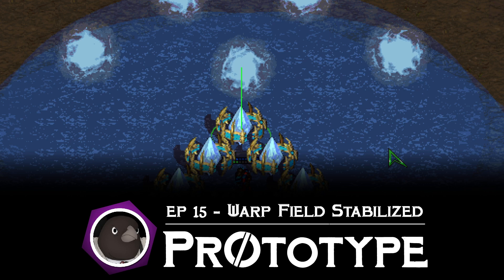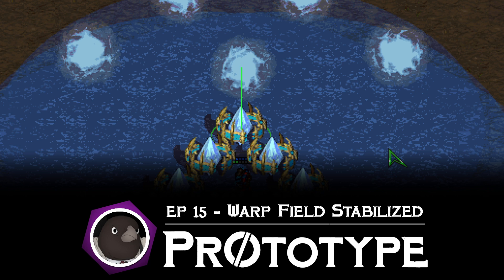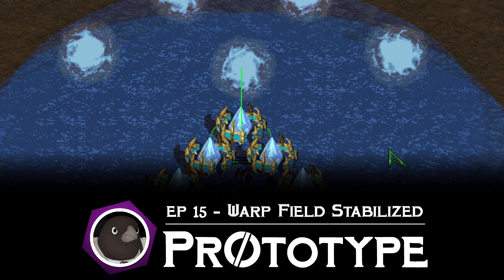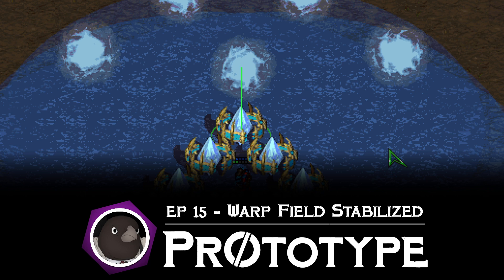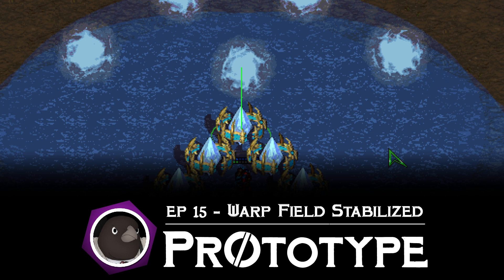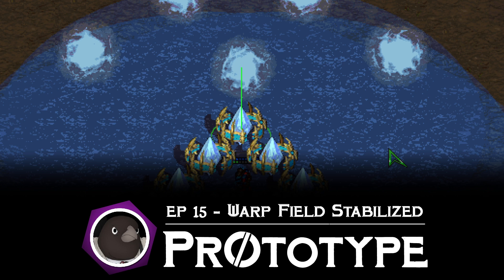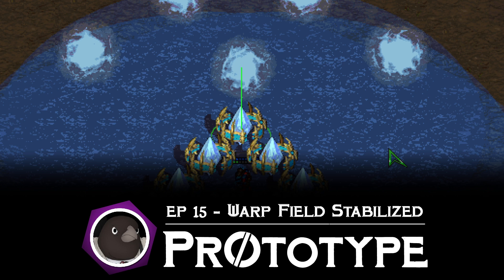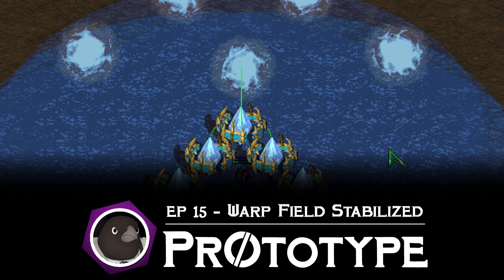Pr0totype #15 - Warp Field Stabilized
This episode of Pr0totype details Cosmonarchy Brood War's impending revision to how Protoss warp in structures, progress through their techtree, and ultimately deploy their most fearsome weapons of war.

0:00:00 Episode introduction
0:01:06 Problems with the current model (tech progression, information burden, choice paralysis)
0:09:40 Breaking down the revised model (and why we kept it simple - hint, AI)
0:18:12 Noting things that are not yet set in stone (aquifer/gas yield, AI handling)
0:28:09 ko-fi questions!
0:28:41 Myrian - How can music characterize a faction?
0:44:53 lucifirius - What genre would you work within, if it weren't the RTS genre?
0:48:30 HelltRYKS - Would you ever consider a company "buying out" CM/Xibalba?
0:53:00 3crow - A three-part tutorial pitch
0:58:17 Alexhandr - What is your ideal version and vision of Cosmonarchy BW?
1:02:32 Closing thoughts